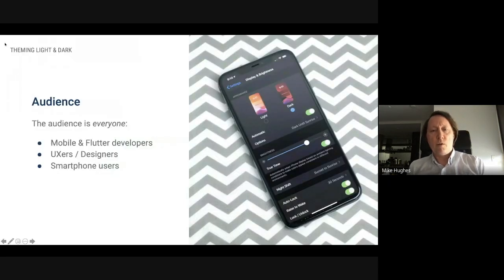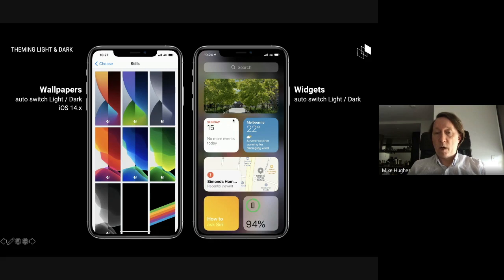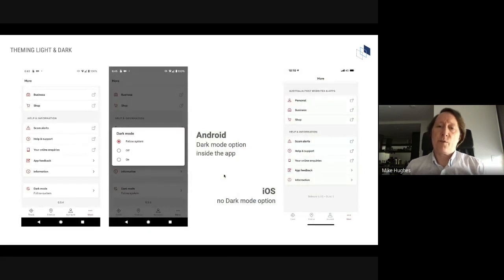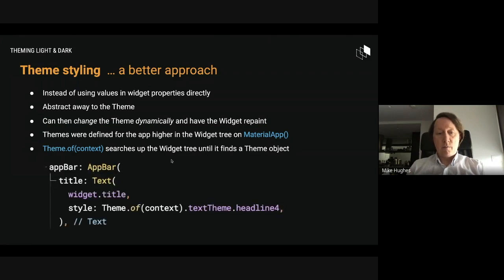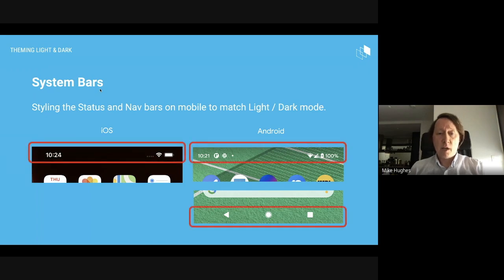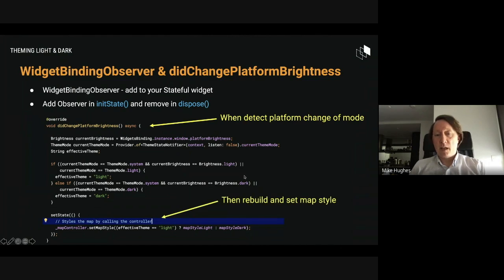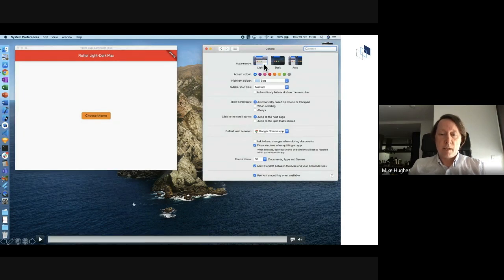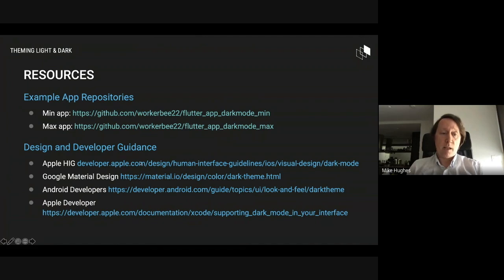Lunch & Learn: Flutter Dark Mode vs. Light Mode on Android, iOS and beyond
Hear from DiUS’ Mike Hughes and founder of the Flutter Melbourne Group on Dark Mode vs. Light Mode on Android, iOS and beyond. Mike covers some of the common cross-platform challenges and how you can address these when working with Flutter.